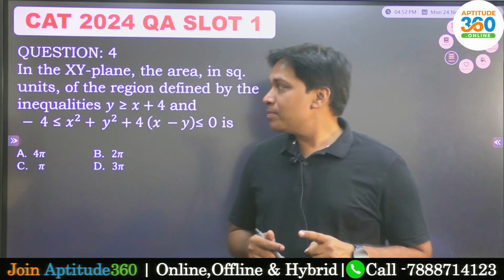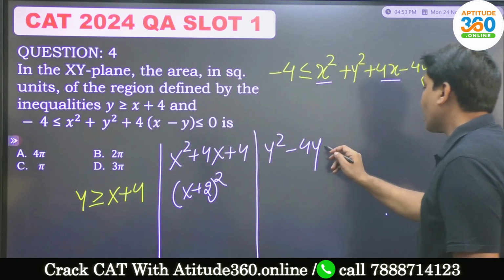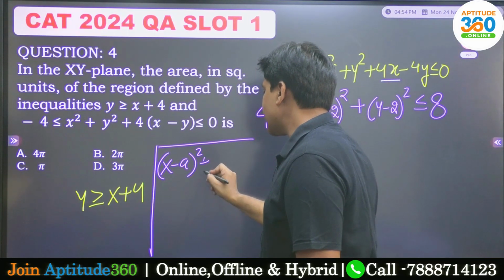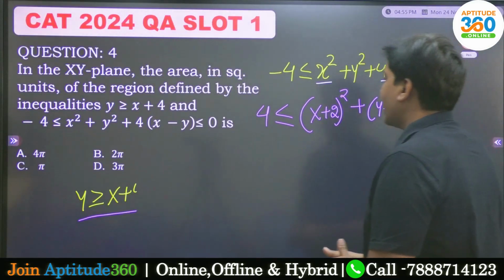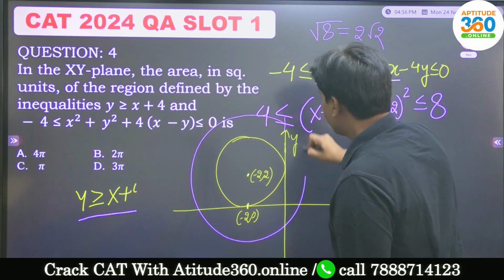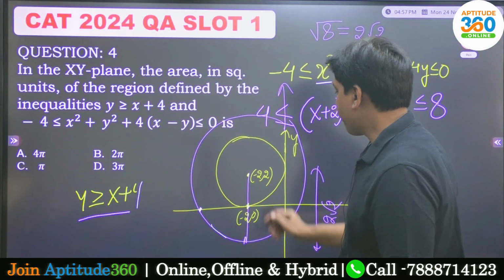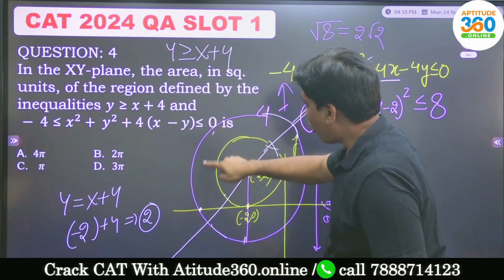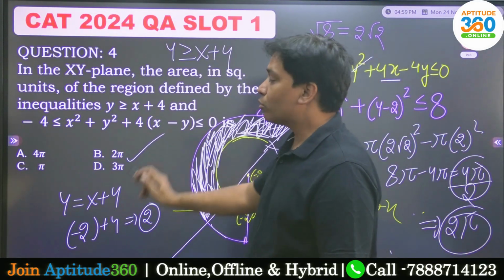CAT 2024 QA Slot 1 PYQ | Circle & Inequality | Detaile Solution & Shortcut | By Aptitude 360.online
Watch the detailed solution and best shortcut trick for Circle & Inequality from the CAT 2024 QA Slot 1 Question Paper.

If you are preparing for CAT 2024, understanding the actual exam level is crucial. In this video, I decode the Circle & Inequality question asked in Slot 1 and explain the fastest method to solve it in minutes.

✅ Actual CAT PYQ Solution (Slot 1)
✅ Concept + Shortcut for Circle & Inequality
✅ Time-Saving Strategy for Quant Section
✅ Best approach for Non-Engineers & Engineers

Solving Previous Year Questions (PYQs) is the #1 strategy to score 99%ile in the CAT Exam. At Aptitude360, we provide concept clarity with smart problem-solving techniques.

🎯 Important Topics Covered in this Series:
Ratio & Averages, Quadratic Equations, Time & Work, Geometry, Logarithms, Mensuration, and more.